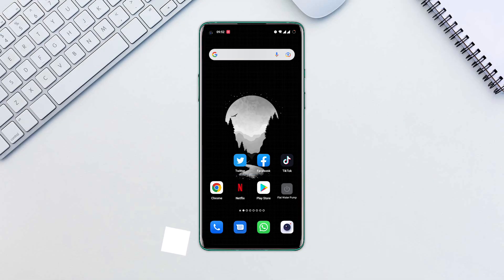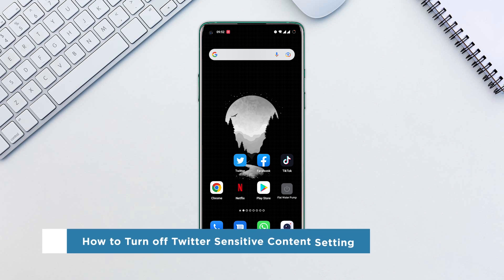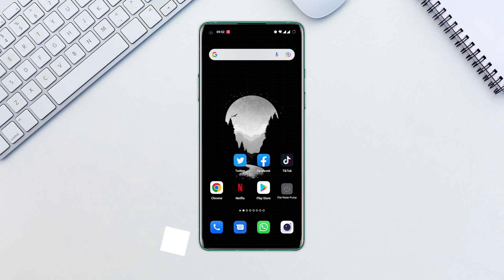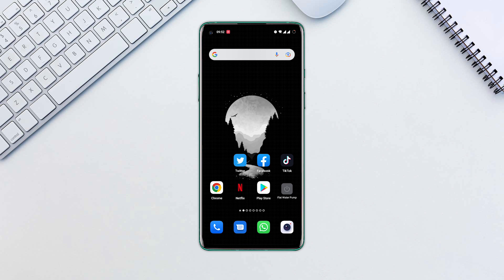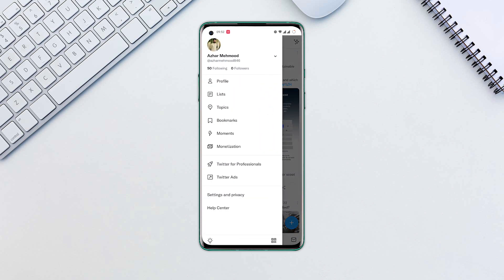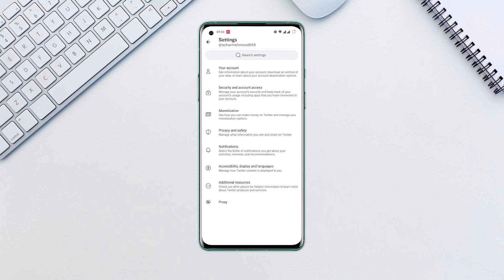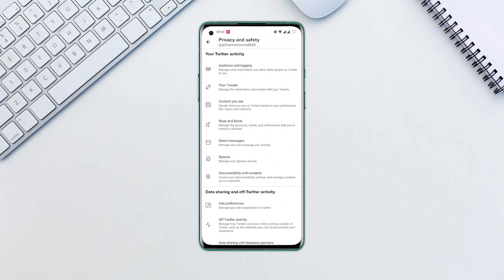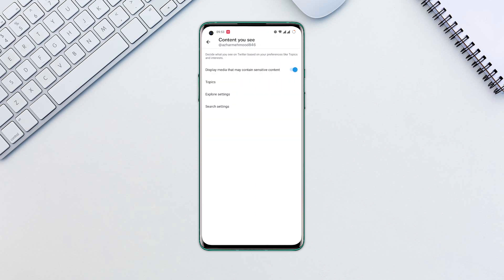How to Turn Off Potentially Sensitive Content Warning on Twitter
In this video, we’ll show you how to turn off twitter sensitive content setting.

There are millions of tweets that are posted every day. Often, the content shown on Twitter can be marked as sensitive. By default, Twitter restricts any such media that may contain NSFW content with a warning. If you want to know how to see sensitive content on Twitter,

We'll show you how to do it.

Open the twitter app.
Tap on your profile picture at the top left corner.
Select the settings and privacy option, then Privacy and safety.
Click on the “content you see”
Turn off the toggle for “display media that may contain sensitive content”.

That’s it!